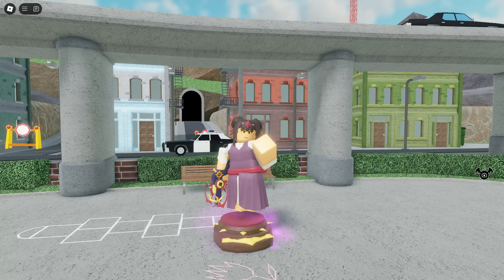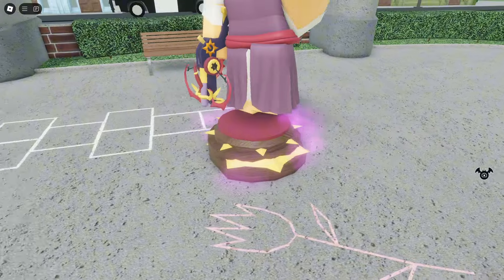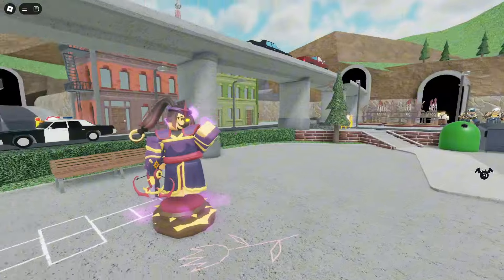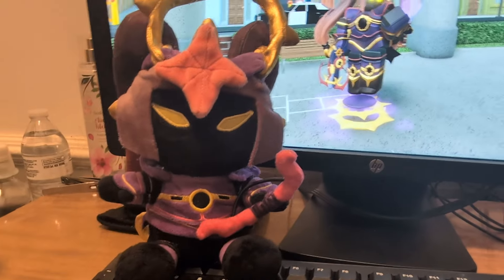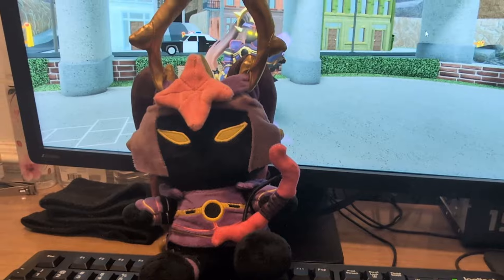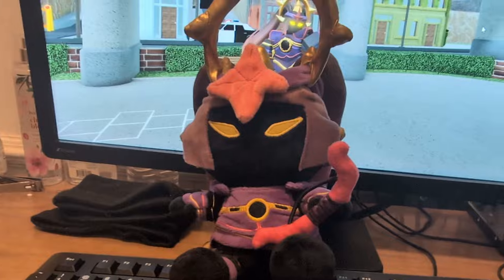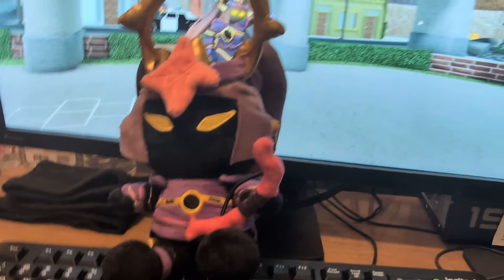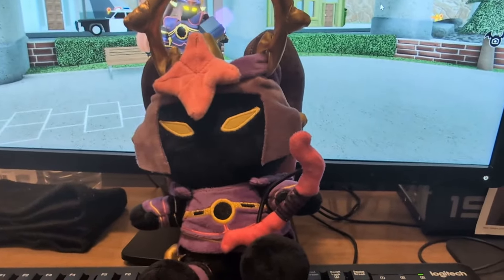Umbra Skin Returns! - Skin + Plushie Review | TDS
The Umbra from Tower Defense Simulator (TDS), has recently returned! In this video I review the real life plushie and the skin you get in game.

In this world, no one can survive alone. Team up with friends to fend off countless waves of zombies, fight bosses, earn coins, level up, and buy new towers! If you're feeling up for a challenge, try taking on harder bosses on harder difficulties!